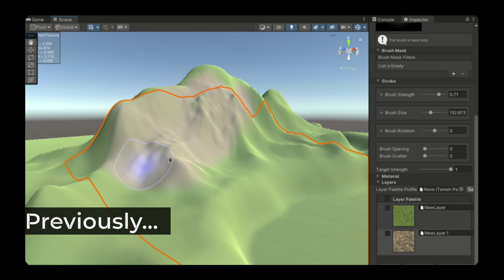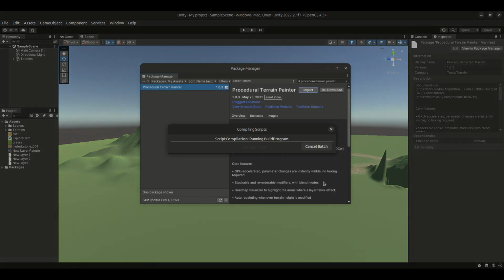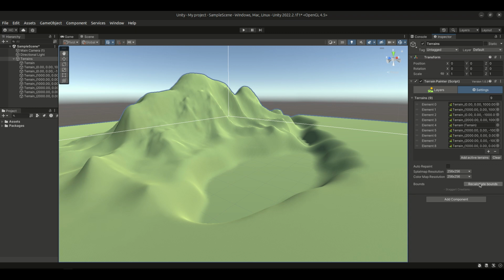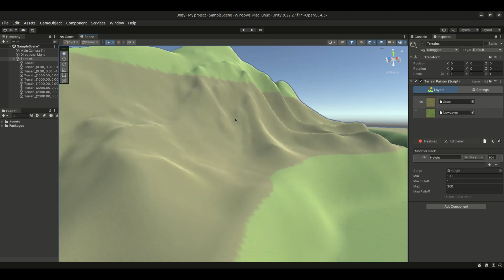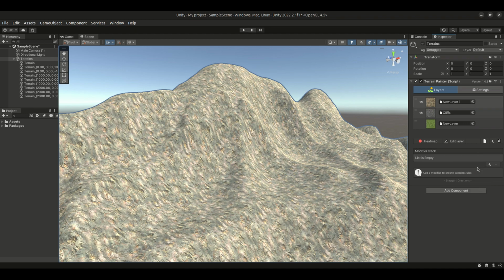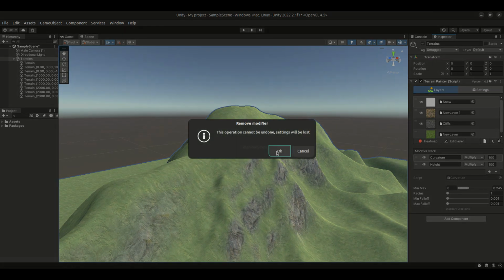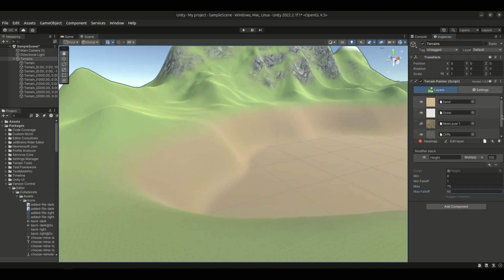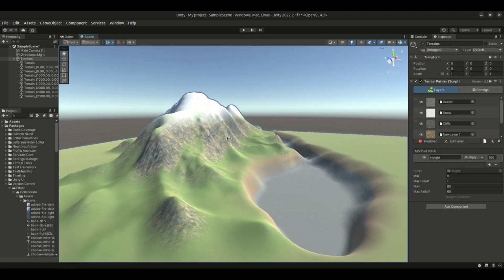PROCEDURAL Terrain Painting | Unity Terrain Basics (2023) | EP5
Hi there! In this video, I have introduced an amazing, free-to-use tool called Procedural Terrain Painter from Staggart Creations. This tool paints terrain tiles automatically based on different modifers and parameters. It saves SO MUCH time when designing terrains and we can achieve accurately-painted terrains. Learn how to use this tool and rapidly design your scenes!

The terrain tools provided in Unity allows us to quickly sculpt and design beautiful landscapes for players to explore. It is so powerful and is complete free to use. Terrains are especially useful for open world and 3D games. In this series, I will be introducing its amazing features and demonstrating the design process of a 3D terrain.

This series is provided free and is targeted for beginners. It includes the latest version of the Terrain Tools package provided by Unity, as of Dec 2022. Follow this series and level up your game!

Links:
Procedural Terrain Painter (Asset Store):